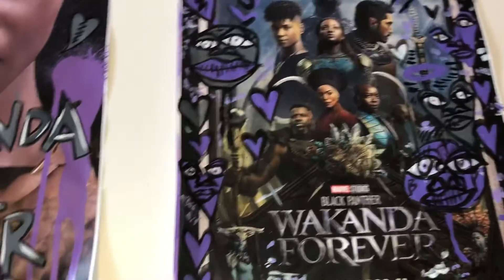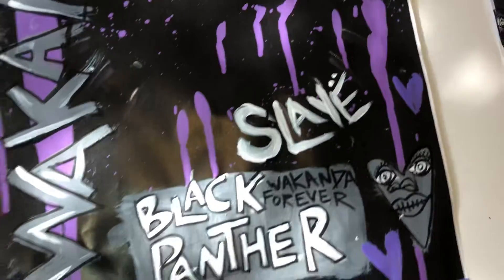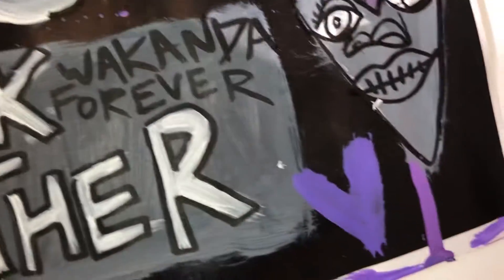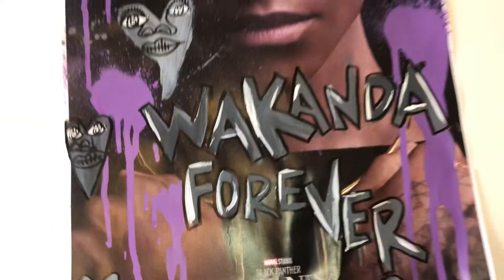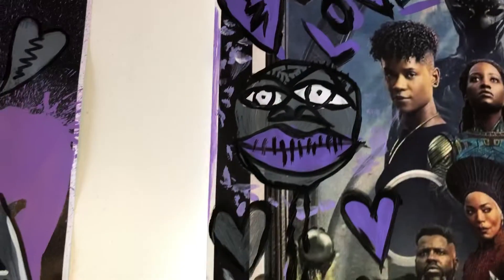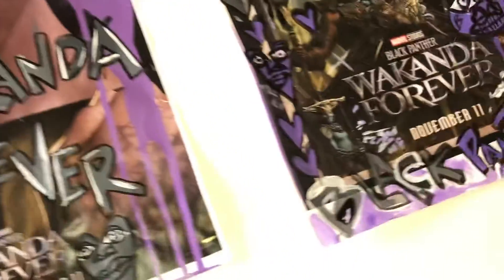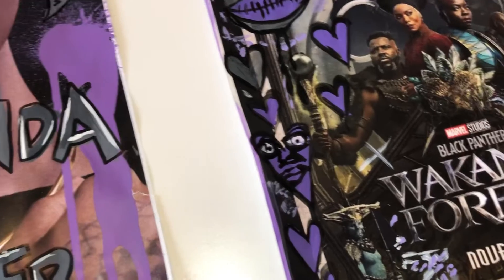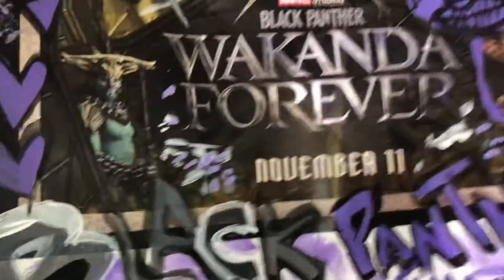graffiti art posters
These hand painted black panther posters are done with purple spray paint and small amounts of grey white and black acrylic paint on large printed glossy posters featuring words like Wakanda forever and love and filled with hearts through out the piece